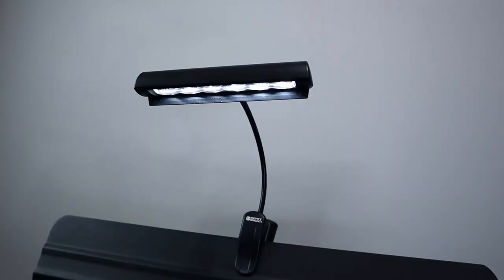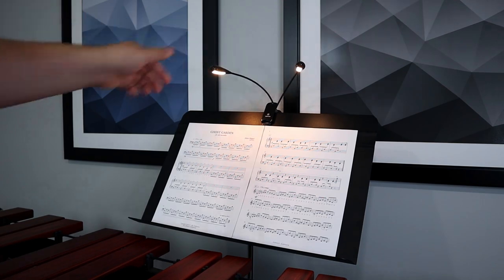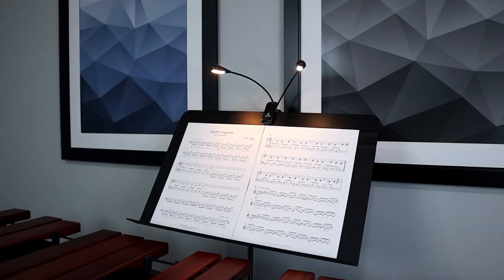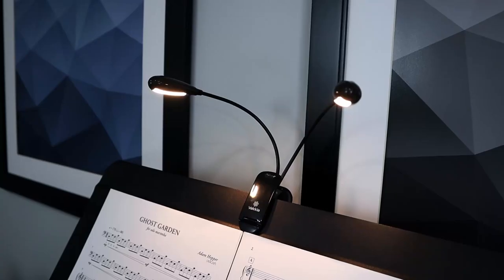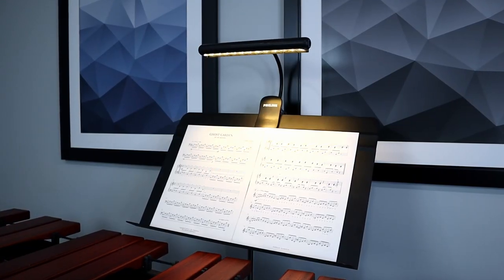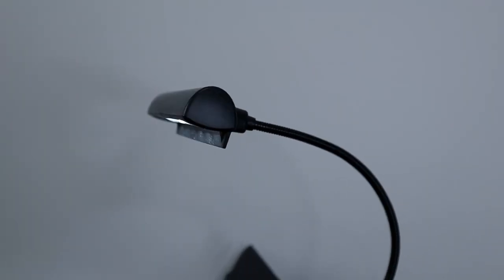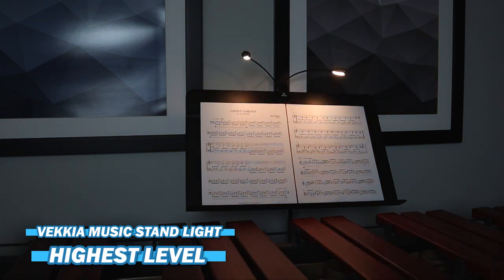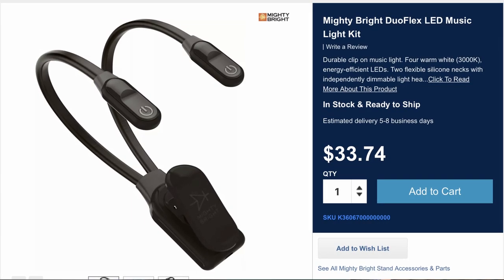Best Music Stand Lights | Review & Comparison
What is the BEST music stand light? Are there any LED music stand lights? Well in this video, I’ll be taking a look at several different LED music stand lights from Mighty Bright, Vekkia, and Proline. I'll also being showing a brightness comparison between those lights, that way we can answer which one is best!

MENTIONED IN THIS VIDEO:

Mighty Bright WonderFlex

Mighty Bright DuoFlex

Mighty Bright Encore

Mighty Bright Orchestra

Proline SL12NR: [link not available at this time]

Vekkia Music Stand Light

Manhasset MH-1000